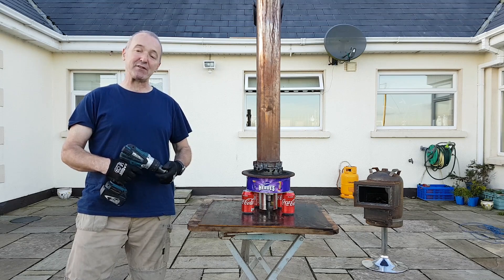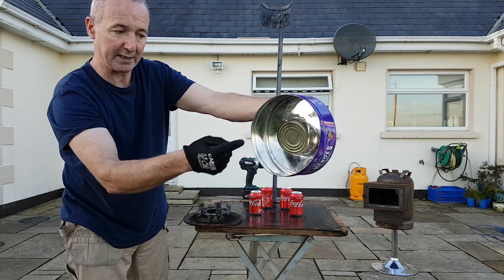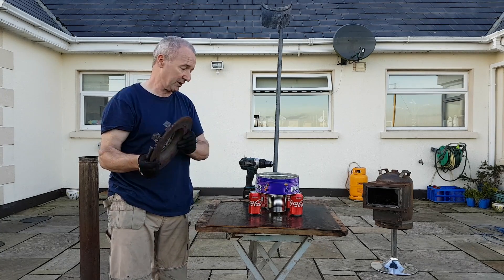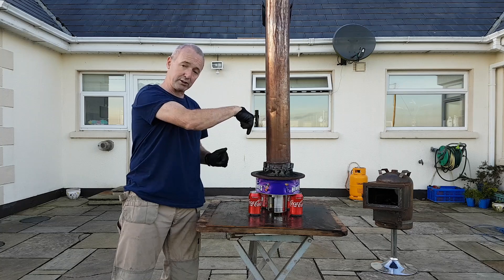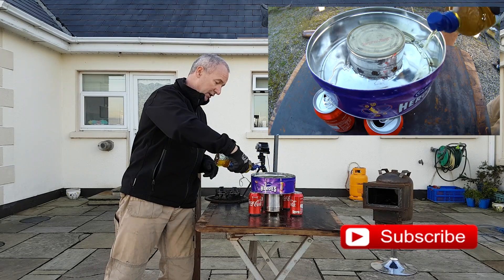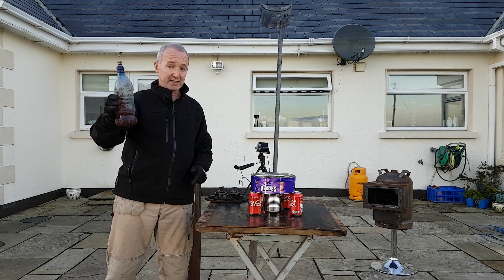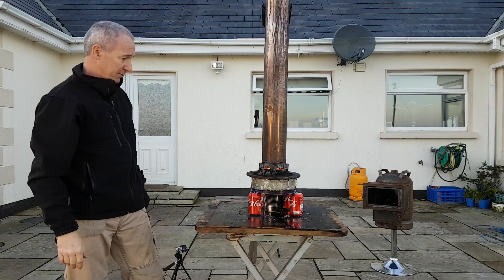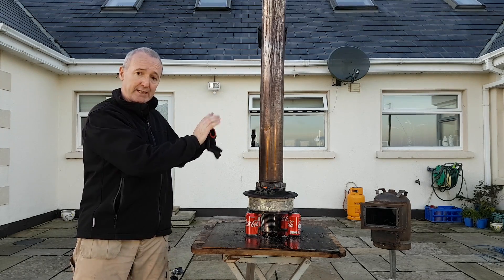How to build a Super Tin Can Waste Oil Burner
How to build a Super Tin Can Waste Oil Burner This Super Tin Can Waste Oil Burner makes tons of heat and is a lot of fun and very easy to make.
All you need is  biscuit tin, food tin, brake disk and some flue or metal pipe.
This whole thing just slaps together and when you add veggie oil and some kerosene to get it started it will make lots of heat.
This the prototyping phase and I will be making part 2 with a better permanent working model in steel.
Awesome Output Tin can waste oil burner. This 3 piece Really Simple Tin Can Waste Oil burner can be made in seconds.

This is a great test bed for learning about waste oil burners / heaters.
  I show exactly how it is made in the video. Cheers Gerry
 Cheers Gerry
Amazon UK
200 amp Tig welder
18v Makita tool Kit
Amazon.com
200 amp Tig welder
18v Makita tool Kit
40 amp Plasma cutter

Gerry Kennedy
PM1648997
D11 RW30
Ireland